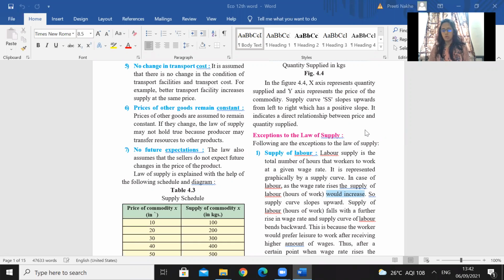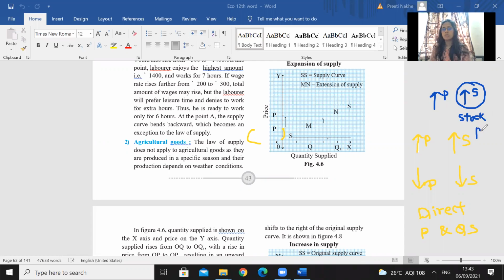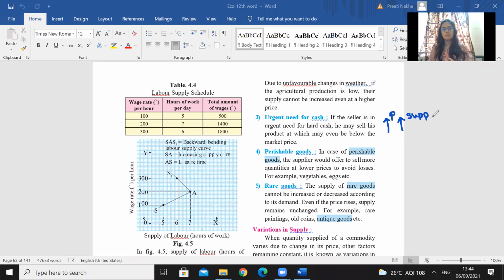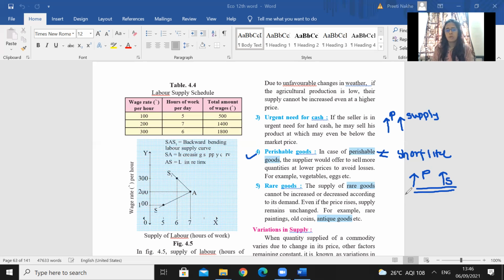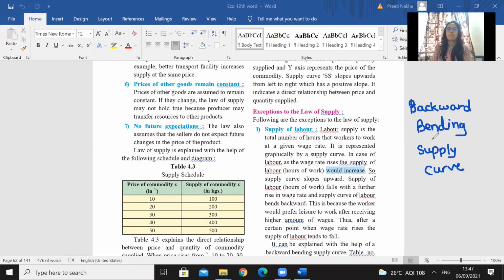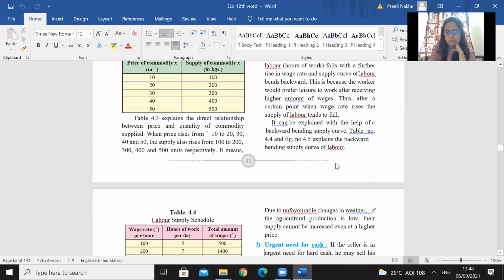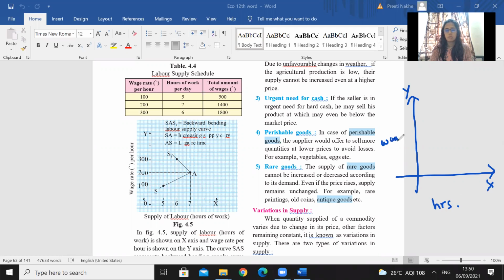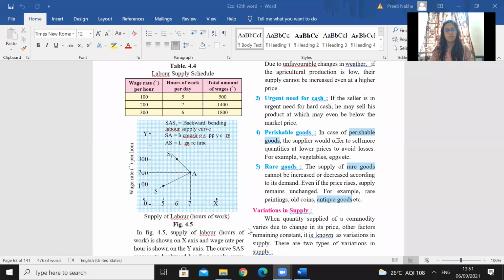12th Eco-Chapter 4 Supply analysis Video 7-Exceptions to the law of supply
12th Eco-Chapter 4 Supply analysis Video 7-Exceptions to the law of supply